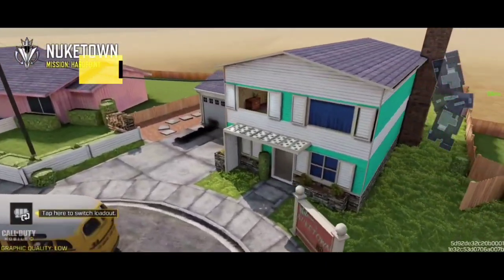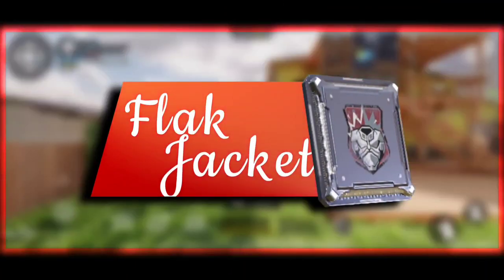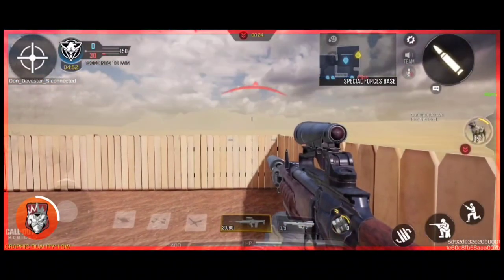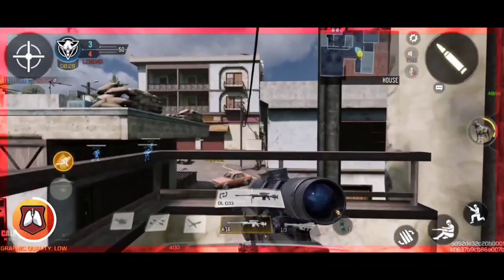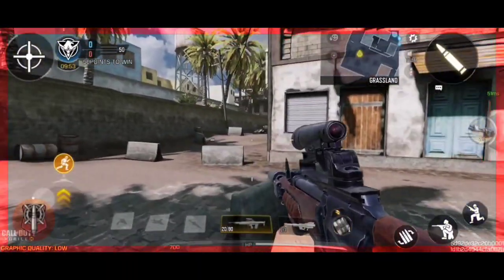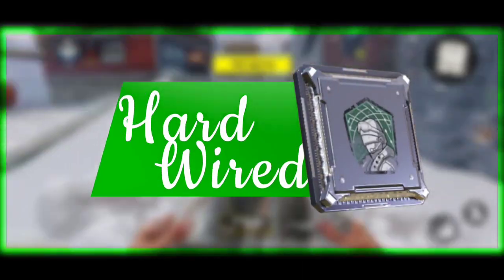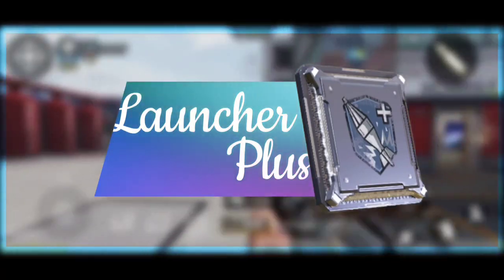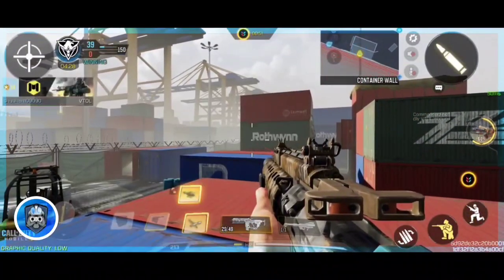Which is the Best Perk | CODM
👋 Helooooo Guys!

In this Long Video, I'm going to explain to you each and every Perk like :-

❤️ Red Perk
💚 Green Perk
💙 Blue Perk

In the most Detailed Way Possible!

You won't believe it, but this video took me 100 HOURS to make! So why not spend your 15 minutes to watch 😊

Timestamps 🕰️

00:00 Intro
00:05 Perk Detail
00:09 Overclock
00:54 Fast Recover
01:40 Skulker
02:53 Flak Jacket
04:44 Agile
04:54 Restock
05:33 Tactician
05:53 Martyrdom
06:13 Iron Lungs
06:52 Pin Point
07:23 Gung Ho
07:40 Vulture
07:52 Tracker
08:13 Cold Blooded
08:35 Toughness
09:00 Ghost
09:19 Amped
09:51 Quick Fix
10:42 Recon
11:11 Hard Wired
11:25 Spycraft
12:00 Persistence [ Blue ]
12:24 Hardline
12:41 Demo Expert
13:00 Tactial Mask
13:14 Sharpnel
13:42 Dead Silence
13:58 High Alert
14:23 Launcher Plus
14:50 Alert
15:04 Engineer